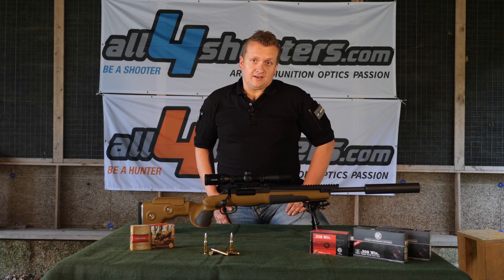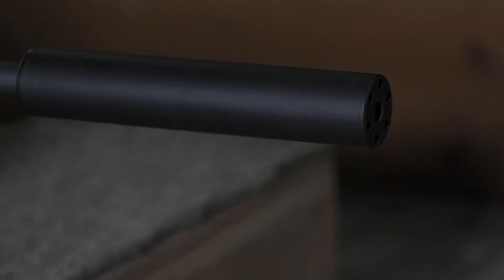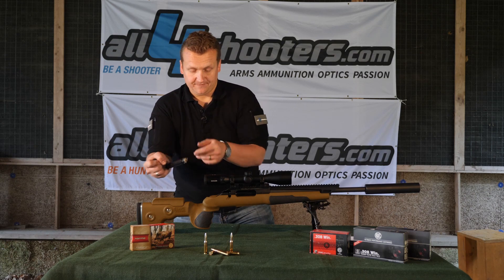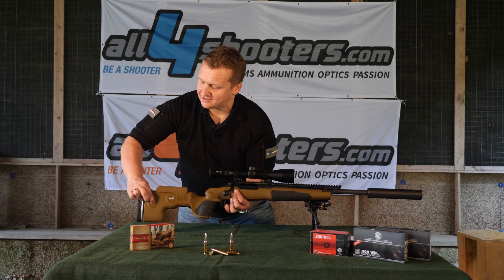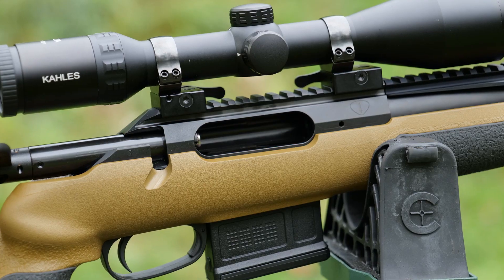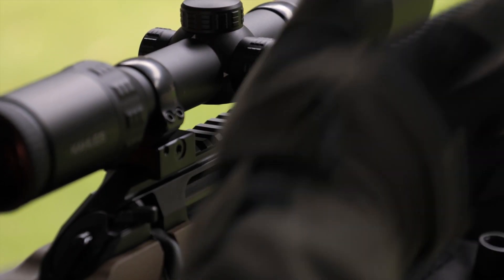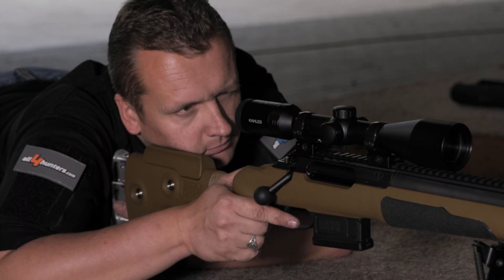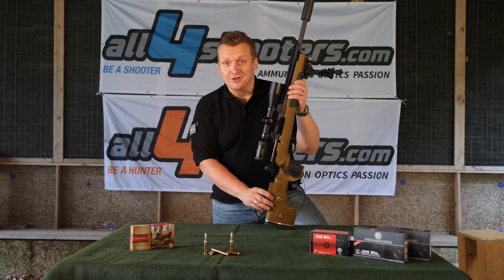Unique Alpine Nordland Scout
The Unique Alpine JPR-1 Nordland Scout doesn't look like a hunting rifle featuring a typical stock. The Berserk stock by GRS is responsible for this. Its design differs from the others.

In our test configuration, the Nordland Scout was equipped with a Kahles Helia 2-10x50 and this time the Norma Vulkan 11.7 g / 180 gr was added to our various test loads.

Shooting the rifle was fully satisfactory. The extremely good match trigger certainly helped here. We could shoot without hearing protection thanks to the in-house manufactured JSD-1 silencer.

All in all, a great gun from Unique Alpine, which will surely find its buyers in the hunting segment, because it doesn't always have to be classic. But Unique Alpine also has something in store for customers who love classic designs .